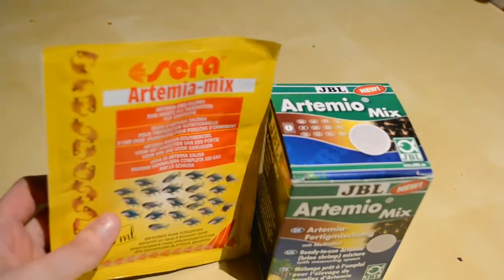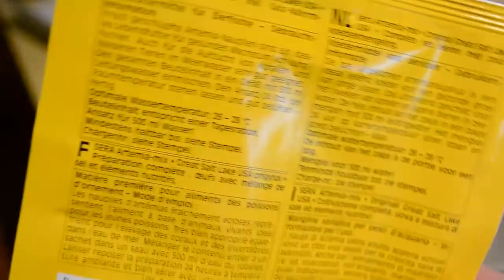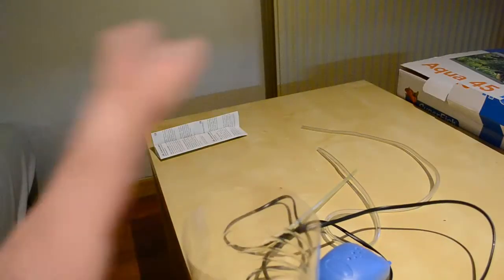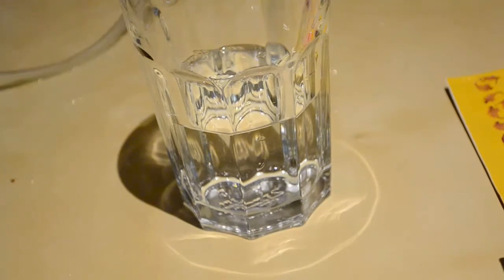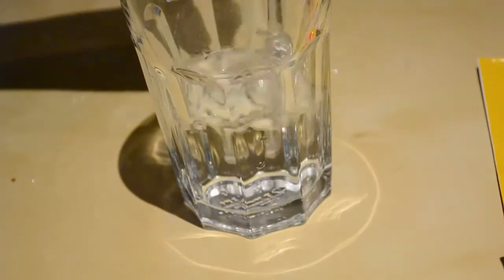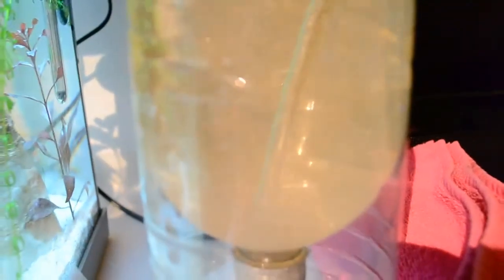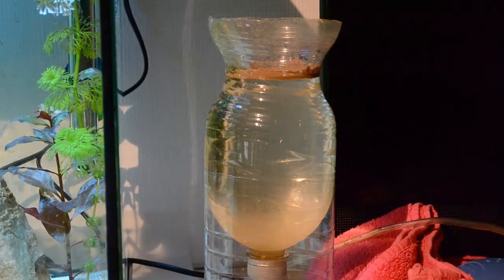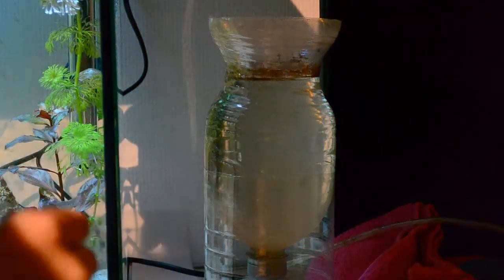DIY How to Hatch and Harvest Brine Shrimp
Artemia (Brine Shrimp) are awesome little shrimp that you can use as live food for your fish. In this video i will show you how to build your own, effective and awesome DIY setup brine shrimp hatchery aswell as how to harvest the brine shrimp when they have hatched! Great as food for your fry and other fish. Also they are excellent live food for corals and can live in the live rocks in a saltwater aquarium! - Boywithafishtank